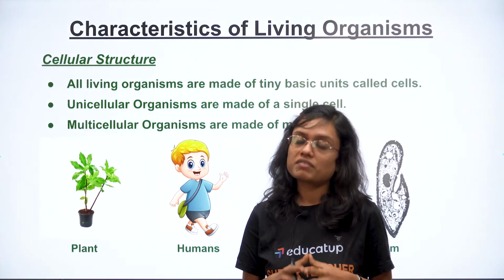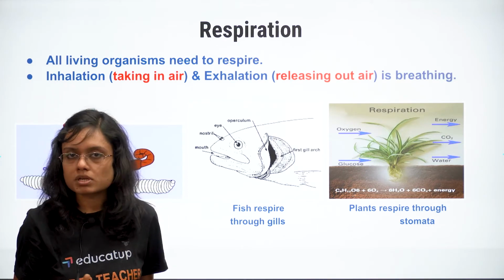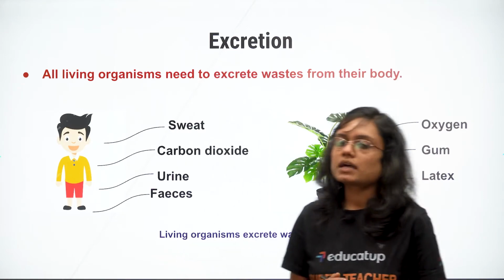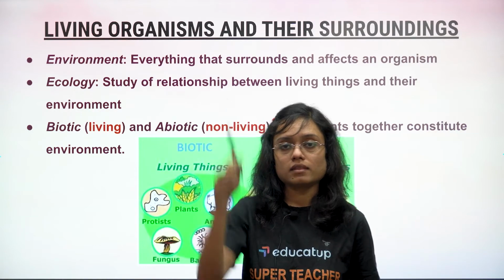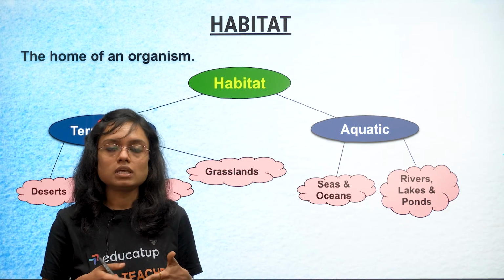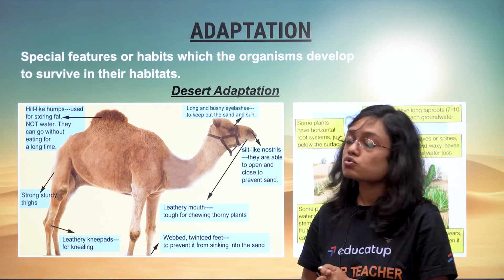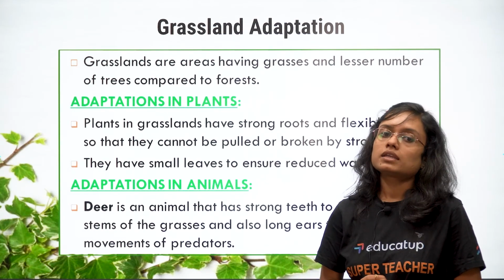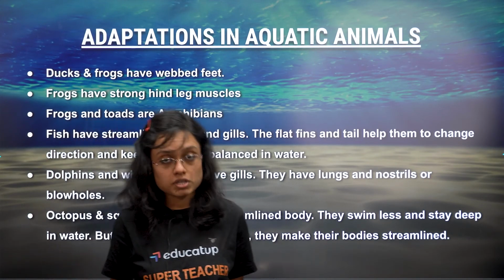Living Organisms and their Surroundings | Class 6 Science Scamper | Chapter 9 | CBSE/NCERT@Educatup​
Living Organisms and their Surroundings Class 6 Science Chapter 9: In today's Class 6 Science Scamper Episode on Chapter 7, we discuss LIVING ORGANISMS AND THEIR SURROUNDINGS. The students are advised to watch the entire video class for a better understanding of this living organism's surroundings-related topic of CBSE class 6 Science/ NCERT class 6 Science. This class will mainly be on the most important topics of living organisms and their surroundings.